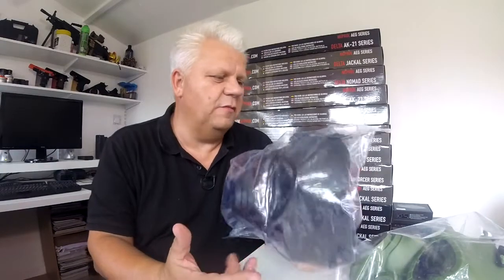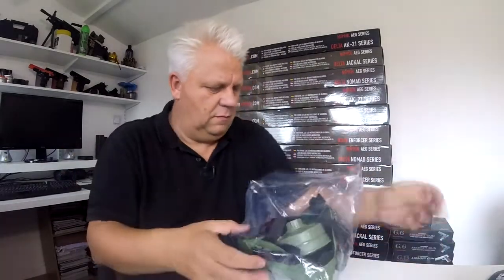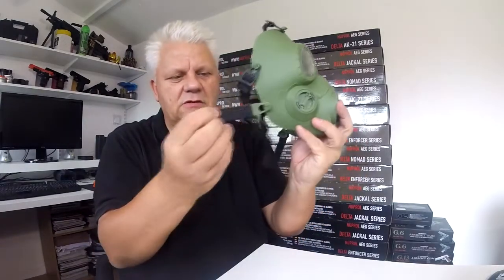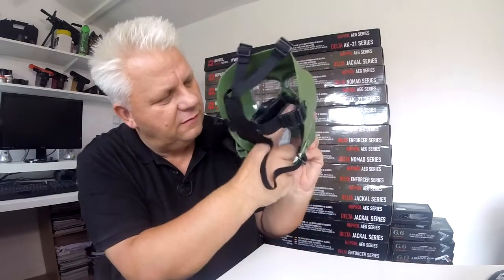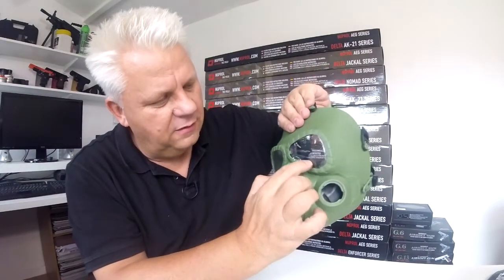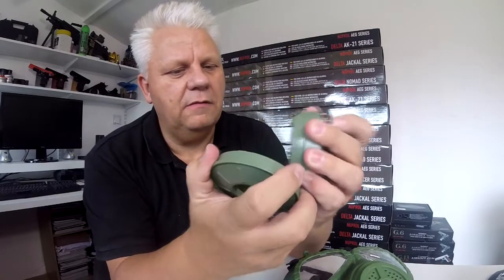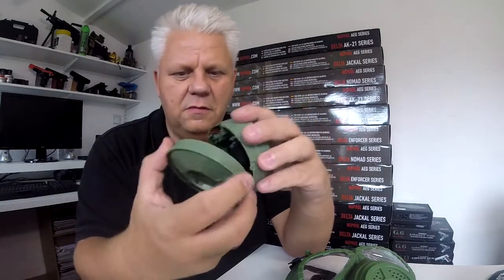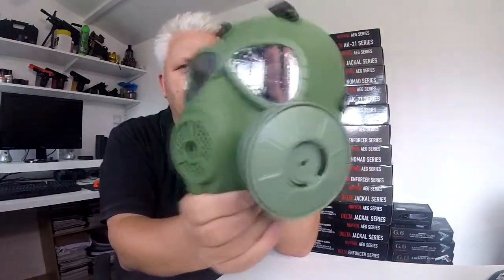AIRSOFT GAS MASK